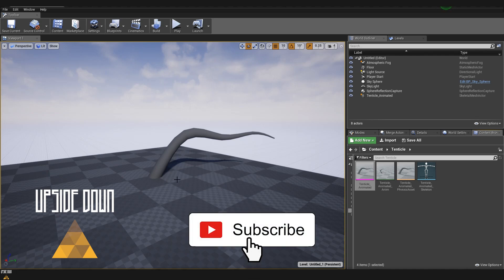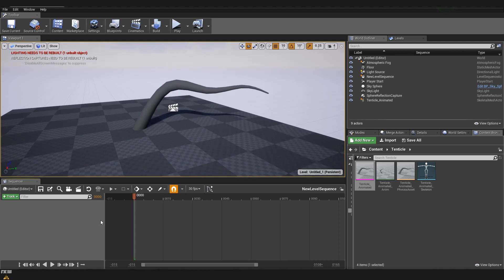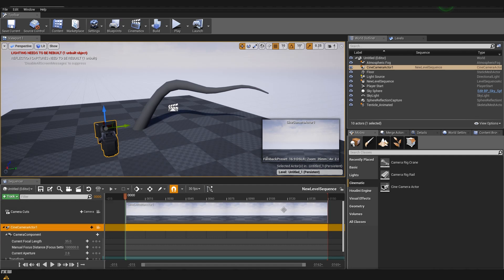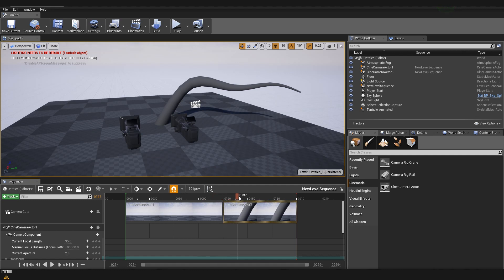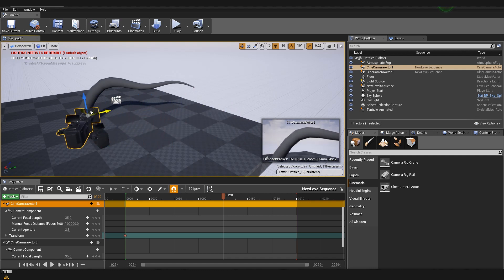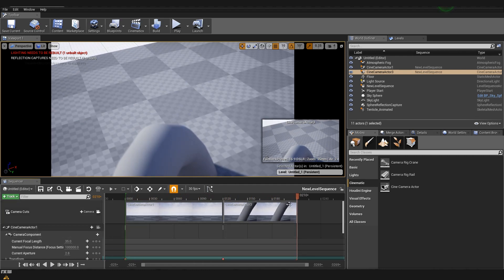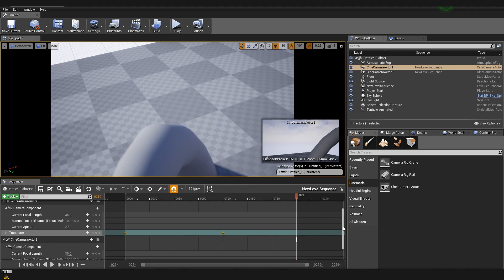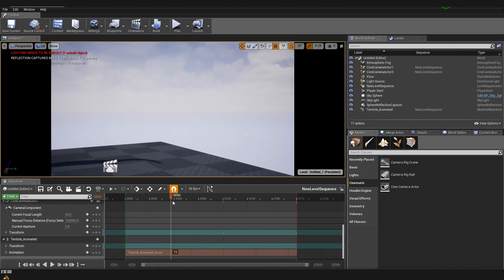Unreal Engine 4 Tutorial - How to use Sequencer and Create Camera and Skeletal Animations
In today tutorial I want to show you how to create camera cuts inside Unreal Engine 4 sequencer, add animations to your cameras and also use animation for your skeletal mesh.

Some of the software I use :
3Ds Max 2021, Zbrush, Photoshop, Unreal Engine 4 and Substance Painter